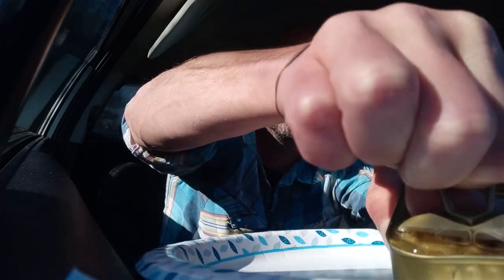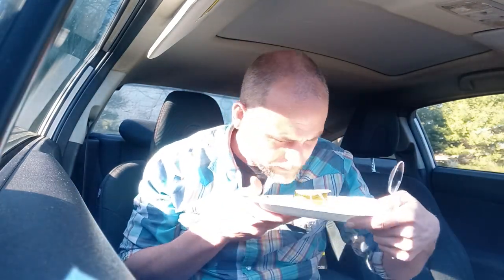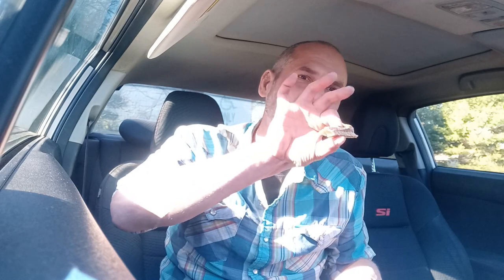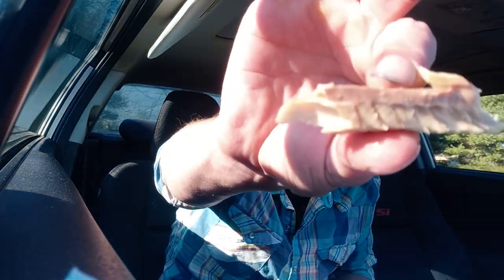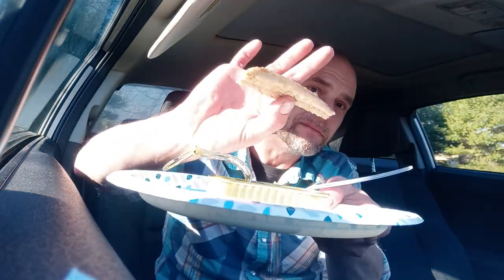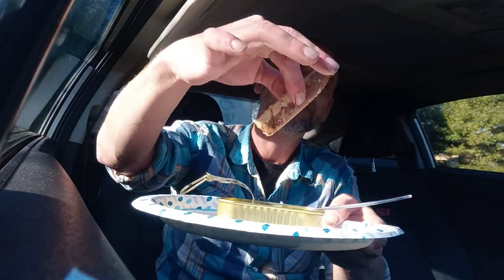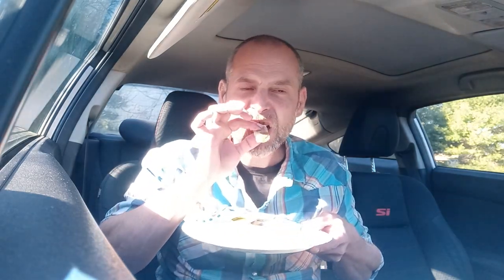Nuri mackerel filets review.